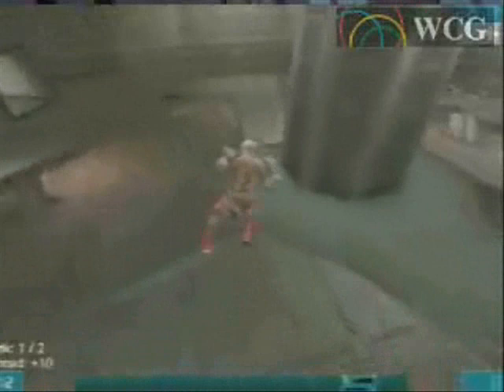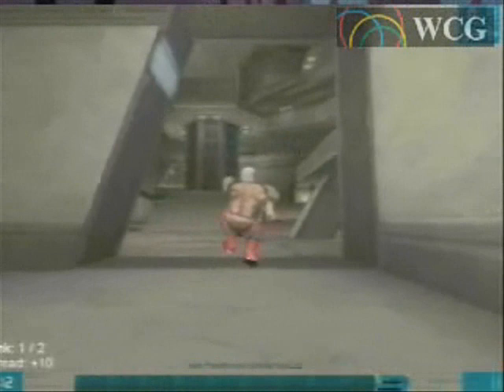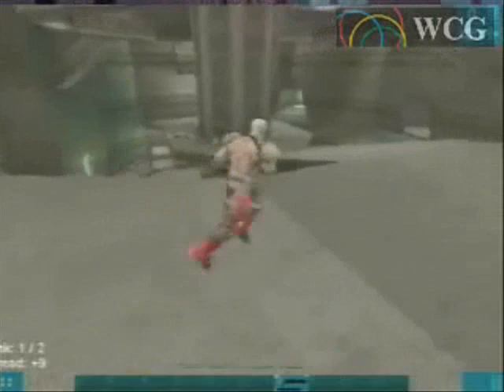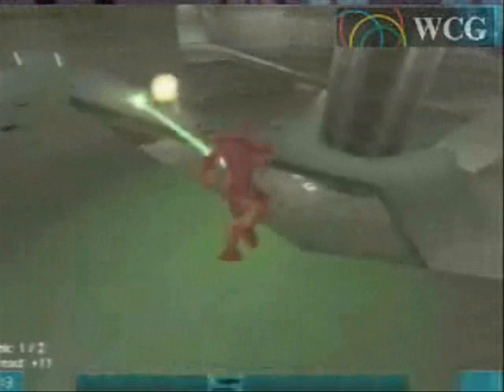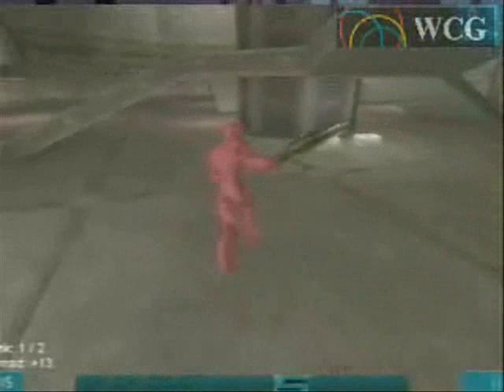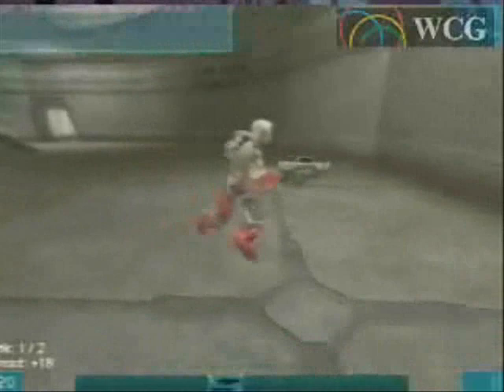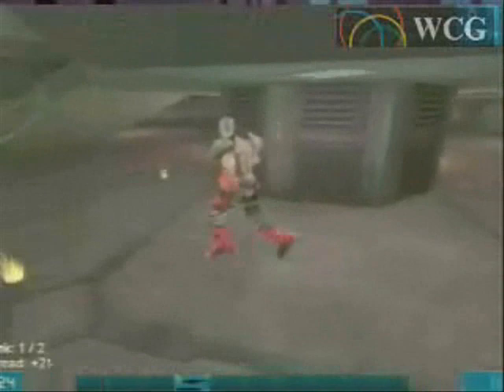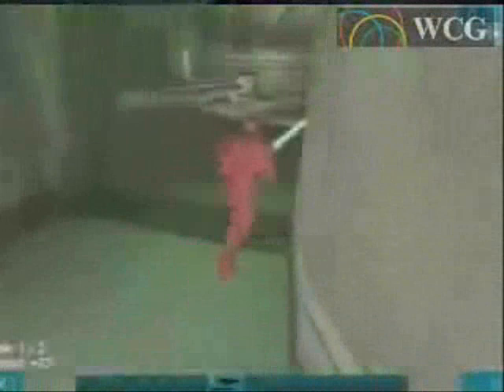UT GOTY Christian 'GitzZz' Hock vs Giannetti Ermanno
UT GOTY Christian 'GitzZz' Hock vs Giannetti Ermanno. Gameplay footage of worlds best UT99 player Christian 'GitzZz' Hock